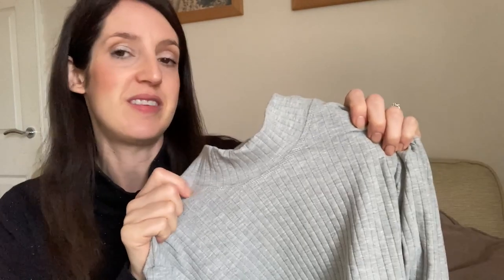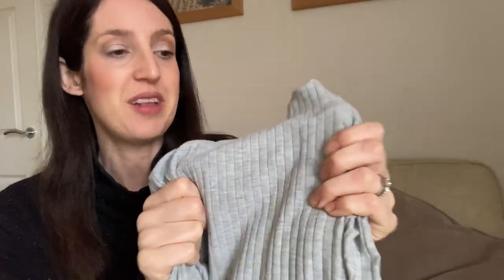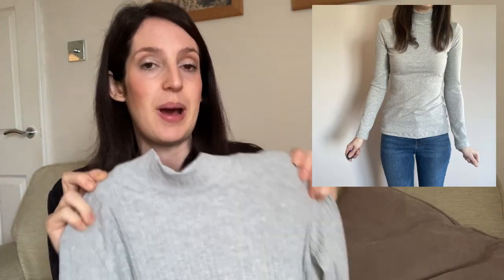Sewing Vlogmas - Day 9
Thank you for joining me for Day 9 of Vlogmas! Below are details of fabrics, patterns and anything else I mention in today’s video:

Top fabric: Cosy colours fleece backed sweatshirt – I couldn’t find the black in stock but Guthrie-Ghani has lots of other colours available for this fabric

I mention (in order of mention in the vlog):

1) Grey ribbed top
Top pattern: Freya top – from the book ‘Stretch!’ by Tilly and the Buttons – this can be found on my list of Amazon favourites

My Minerva blog post on this top can be found

2) Bunting – fabric and binding
Christmas fabric for bunting came from Minerva, I have linked their current range of Christmas fabrics

Merry Vlogmas!

Cath x